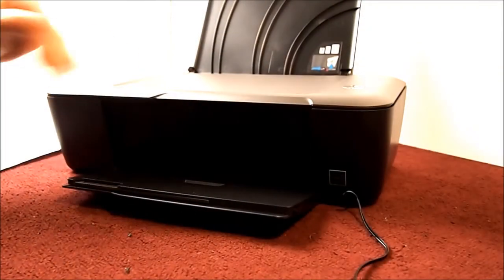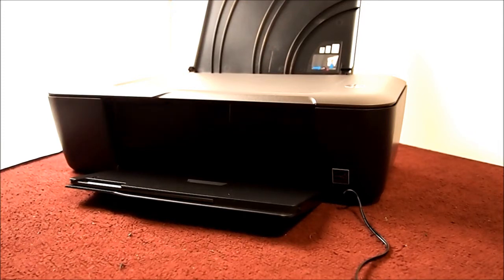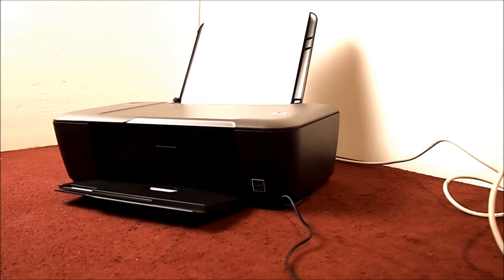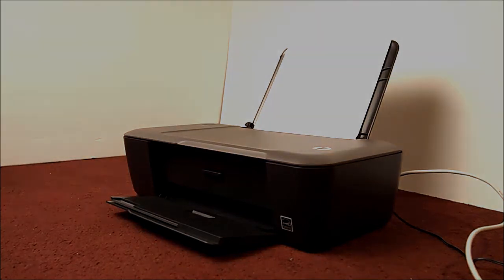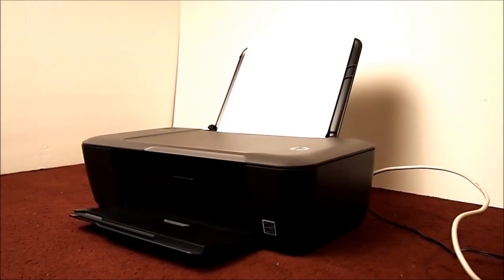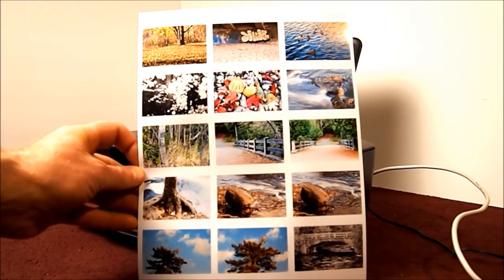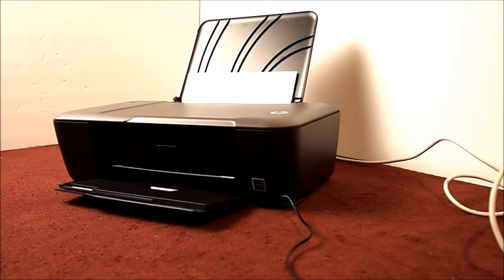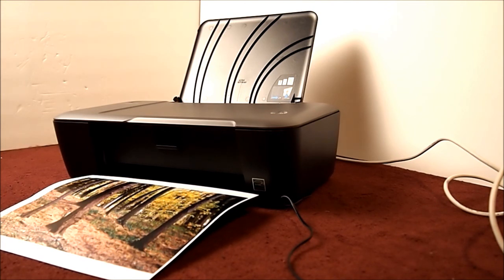hp printer setup and printing a photo proof sheet in lightroom 3